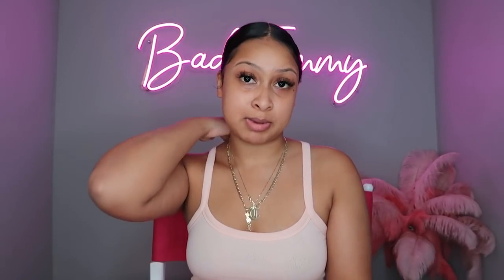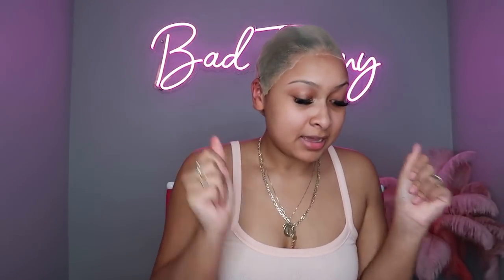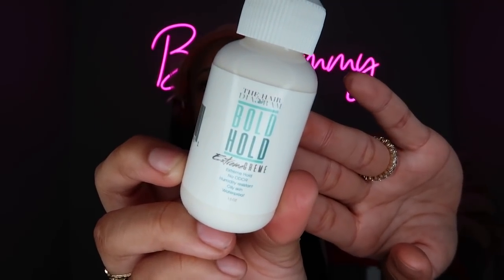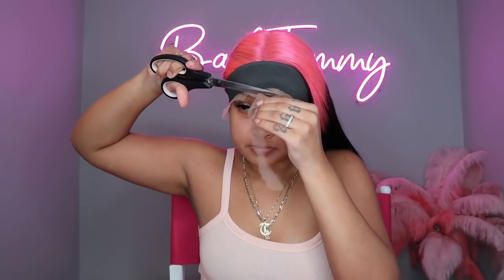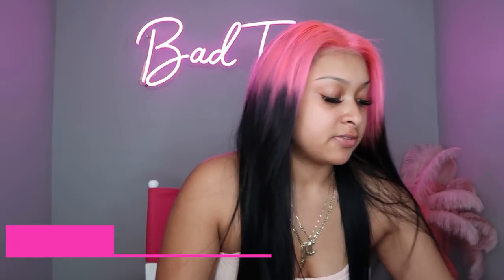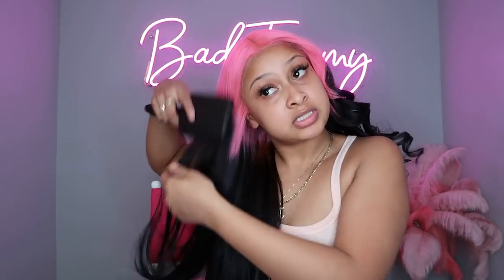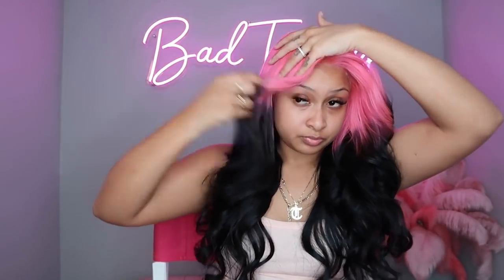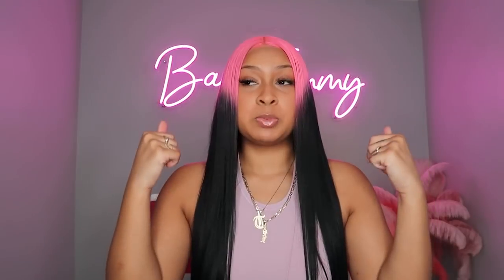My First Wig Install ft Recool Hair | Updated Q&A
Hey babes, I hope you guys enjoy watching me Install my 1st wig... leave me some tips & do’s & dont’s for the next time if you guys are interested in hair videos 👀 comment down below, i love yall thanks for always supporting💞 I did forget to mention my discount code TAMMY to save $$$

Hair Deets 💁🏻‍♀️💞